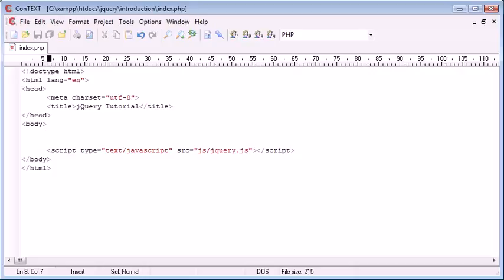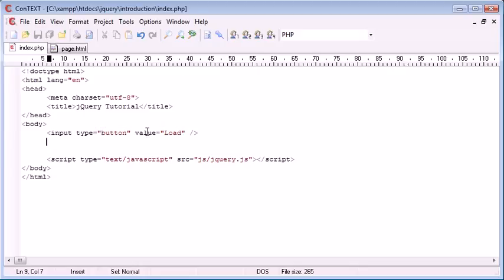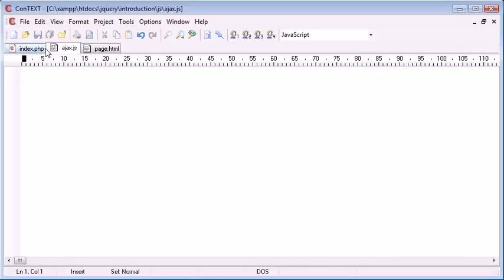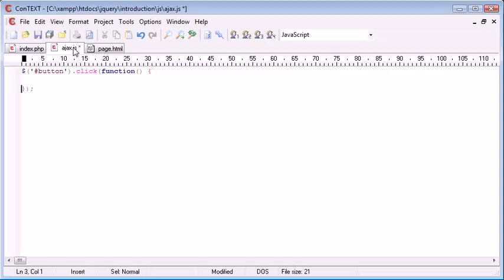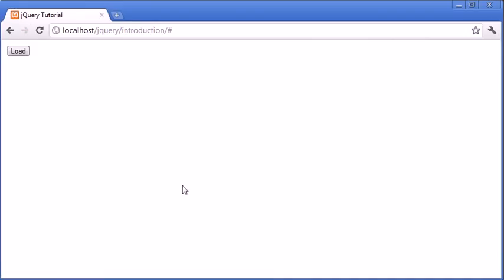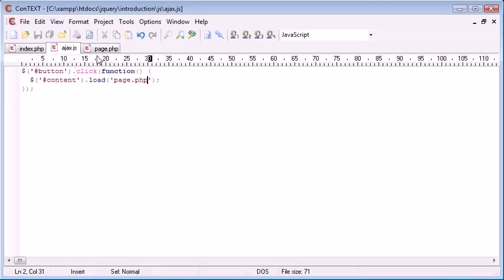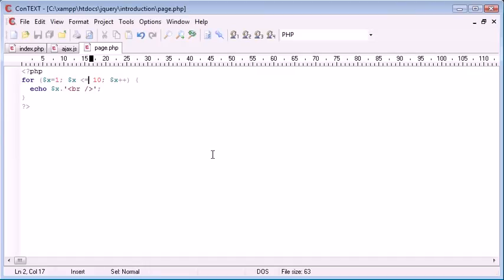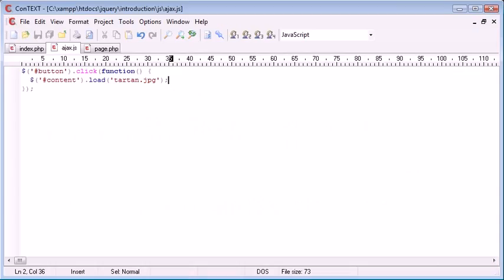96 Load file